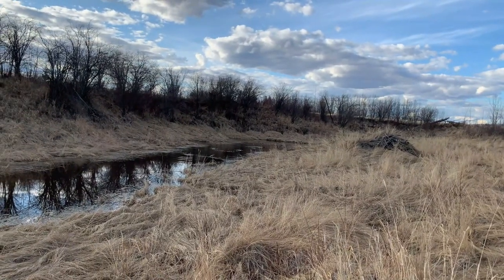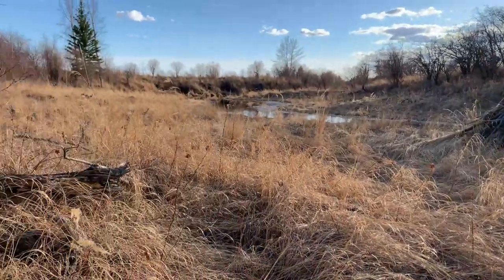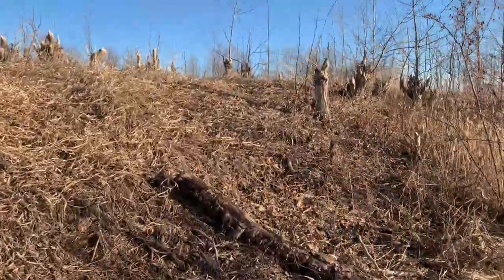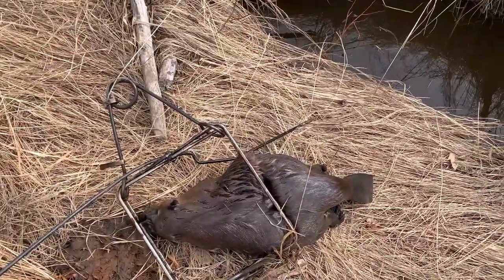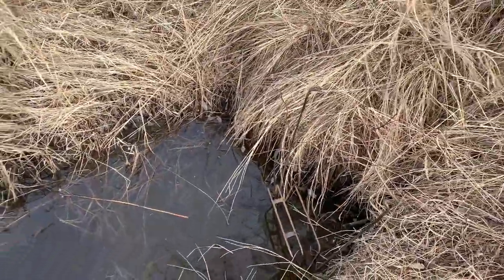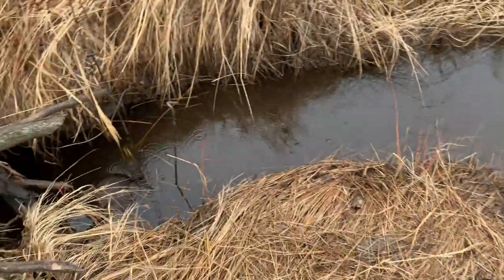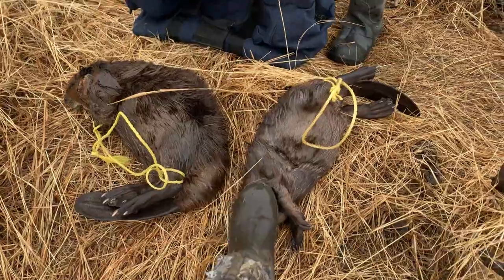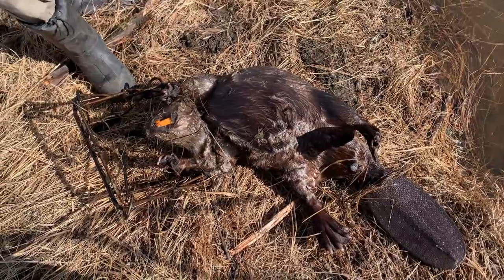Beaver trapping with Blake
Blake and I helping out a neighbour managing their beaver problem.